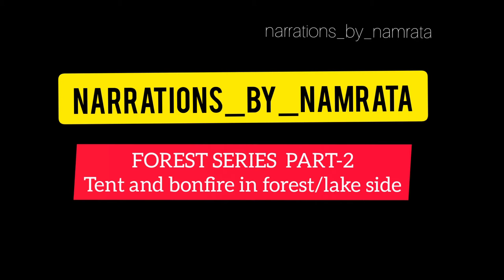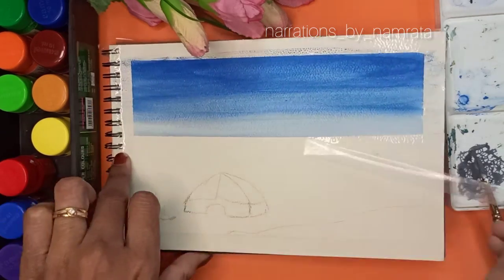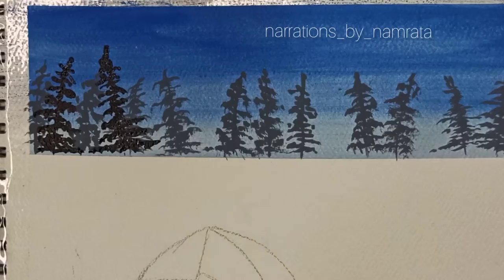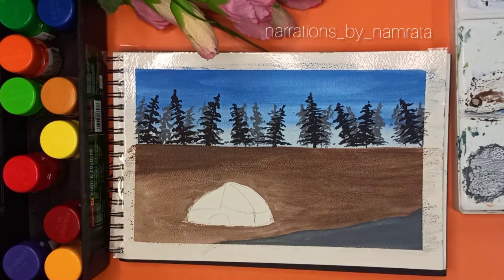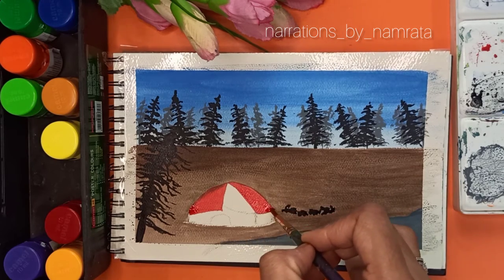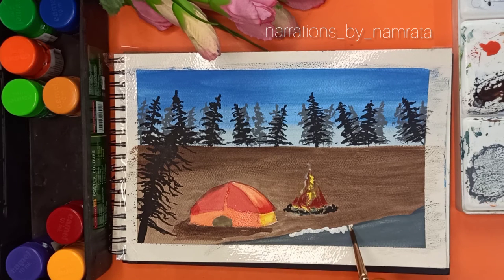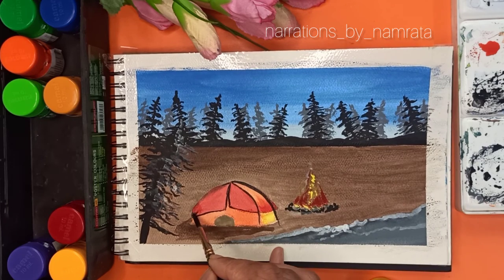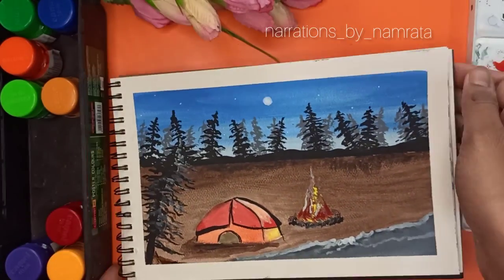FOREST SERIES PART-2 , TENT AND BONFIRE IN FOREST/ LAKE SIDE PAINTING, POSTER COLOUR PAINTING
Heyy all..
Here i am with the part -2 of my forest series
TENT & BONFIRE IN THE FOREST/LAKE SIDE painting
WHAT All do you need?
1.paper sheets
2. poster colours
3.flat/round brush
4.tape
5. water jars
1. Easy way to draw and paint a tent
2. pine trees
3.bonfire painting
NAMRATA
narrations_by_namrata